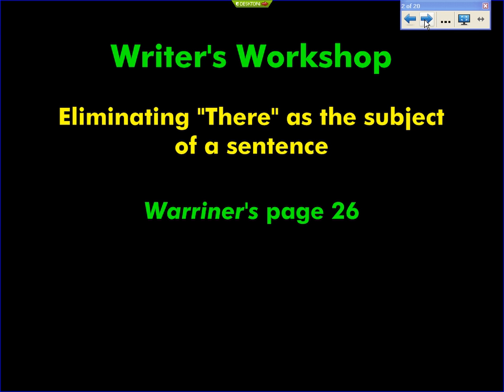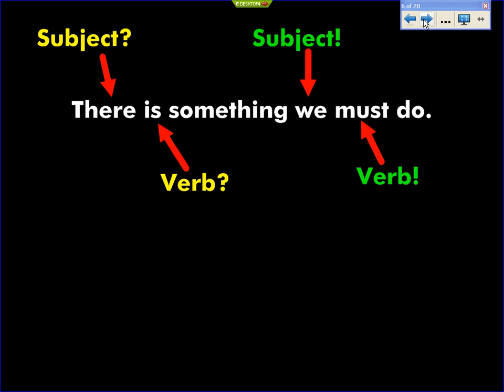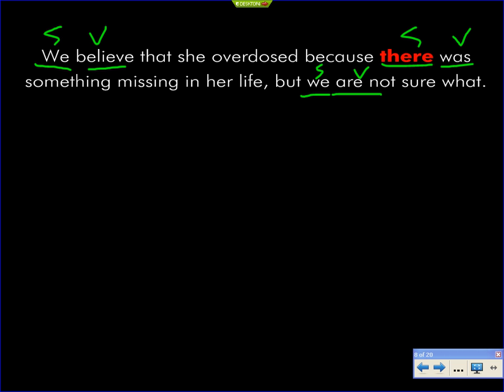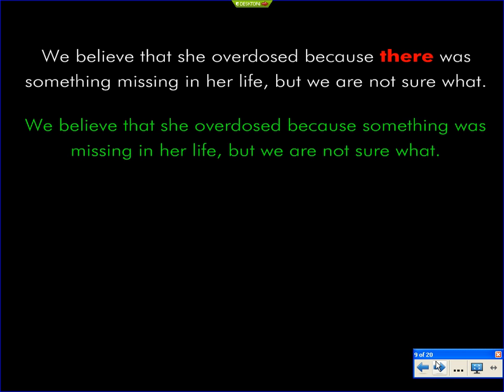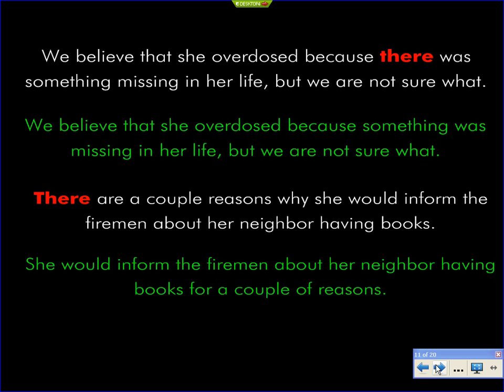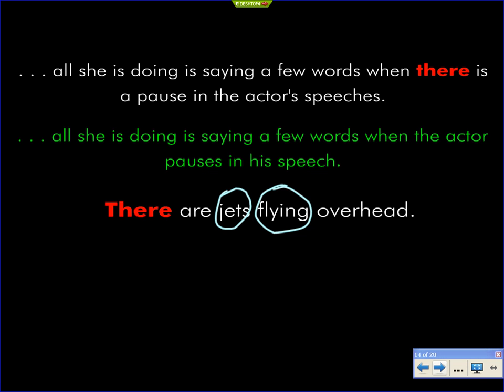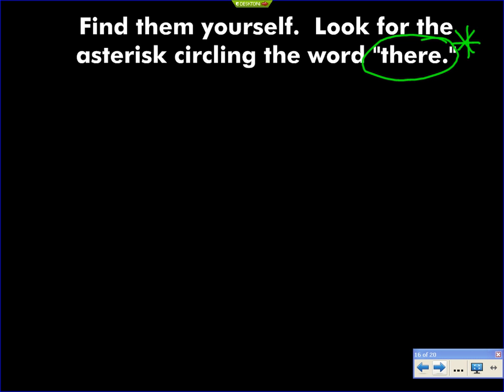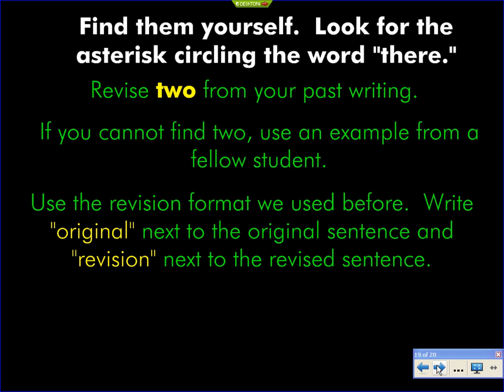Common Writing Error: "There"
This video was left for the substitute teacher in English 10 on 10/29/2009.  It features a discussion of the weak style displayed when using "there" as the subject of a sentence.  It also shows several examples of revision.